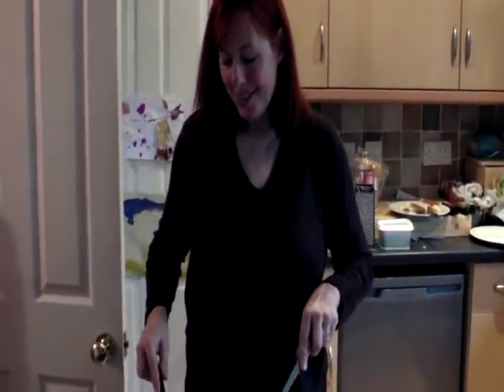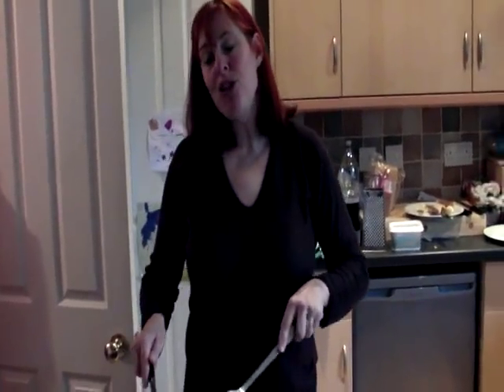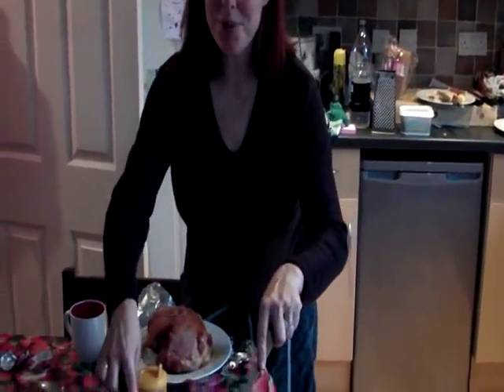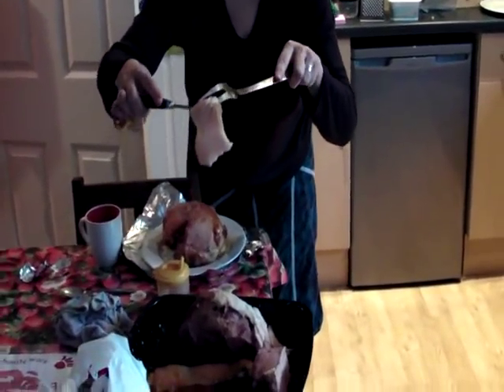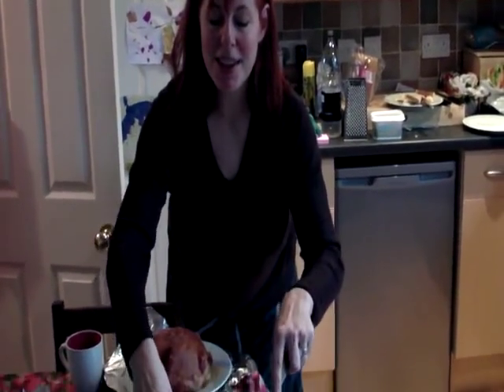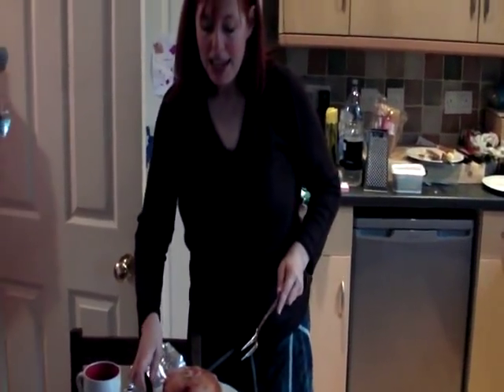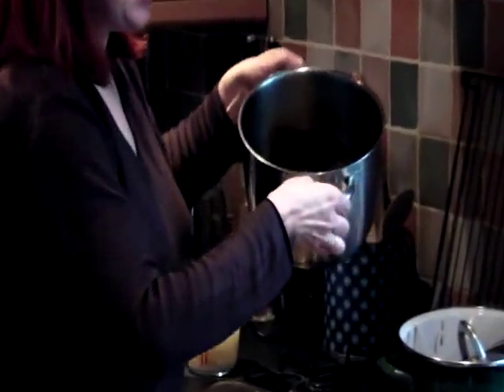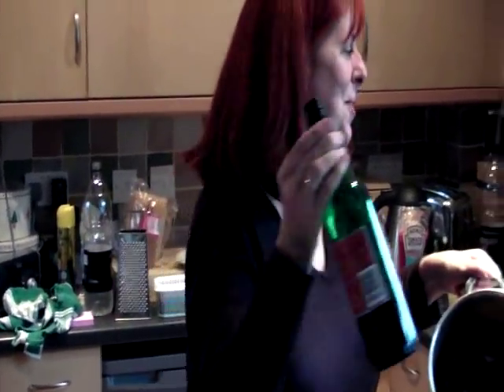Nigella's Christmas ham disaster!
My Wife Sarah's version of Nigella's Christmas ham recipe